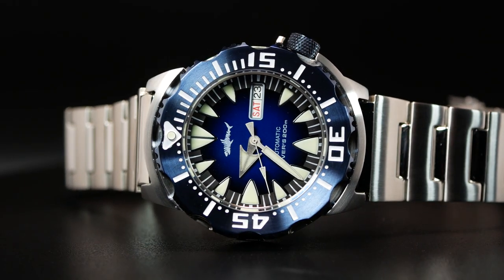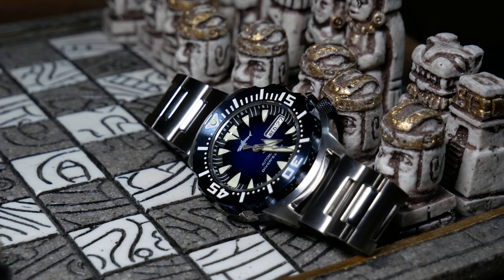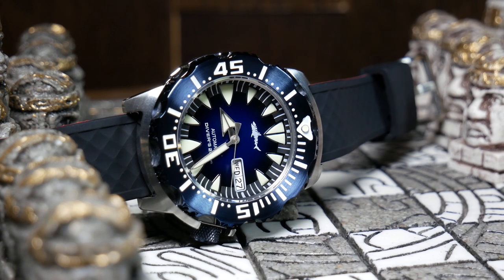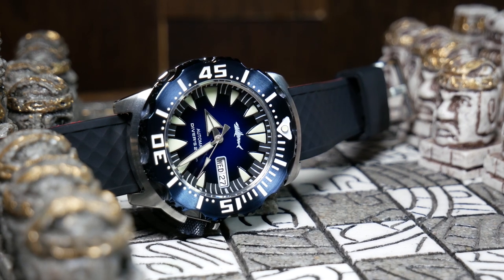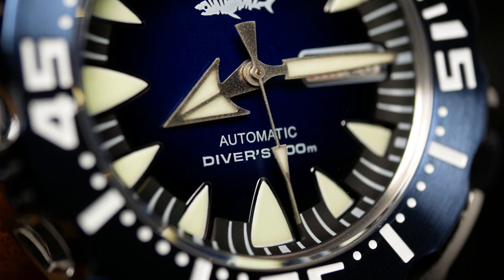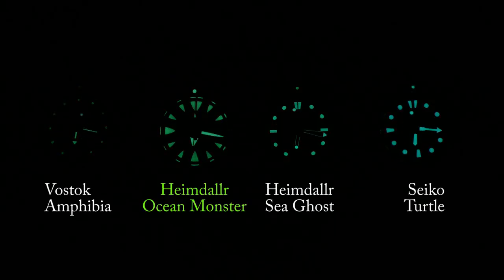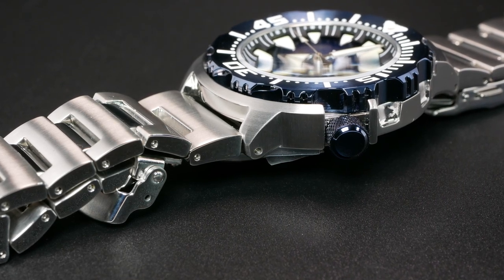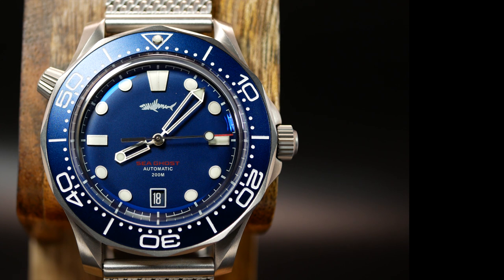On Point! The Heimdallr Sharky Ocean Monster Review (Homage)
Straps Used:
Tan leather (on Amazon)
Blue Sailcloth (on Amazon)
Black Silicone (on Amazon)
Bond Nato (on Amazon)

Other Watches Shown:
Heimdallr Ti Sea Ghost (on Ali)
Review Coming Soon

I've been hearing about Heimdallr for a long time.  Yet every time I looked there was nothing that really captured my interest.  Until I saw the new Monster homages.  Which are an homage of the harder to get second gen monsters.

00:00 Intro
00:45 Specs
01:23 On The Wrist
01:40 Case
03:54 Dial
07:39 Design
08:33 Lume
09:05 Movement
09:20 Bracelet
10:16 Final Thoughts